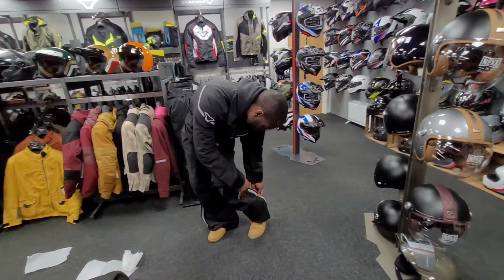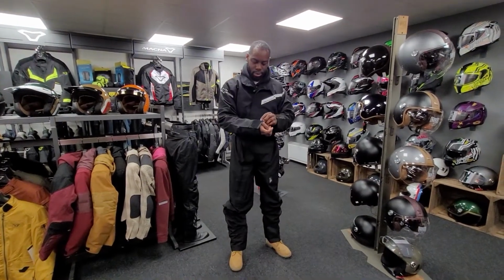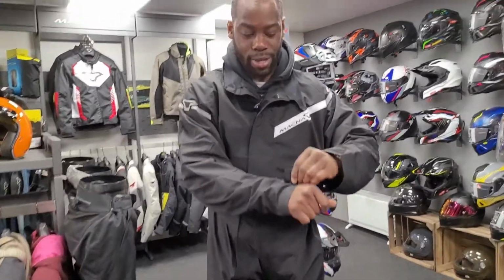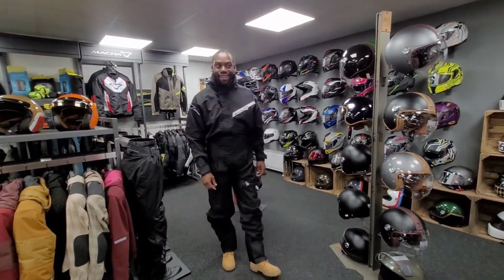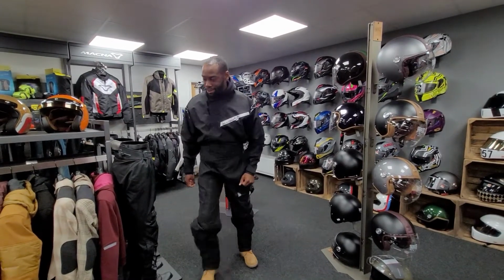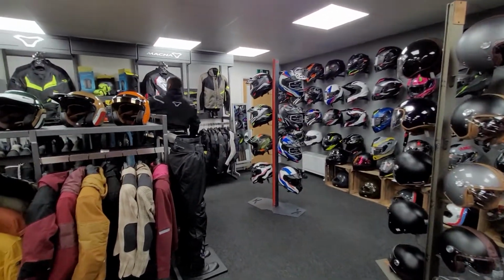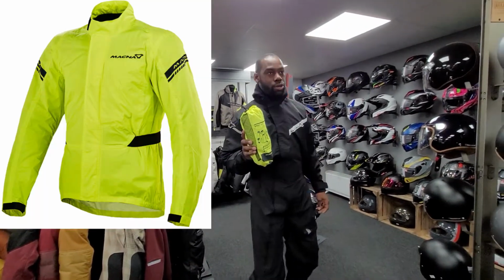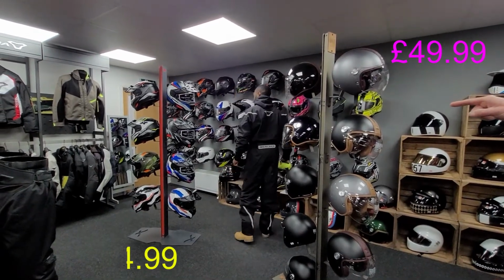How to Keep Dry on a Motorcycle in 2021? - Macna Hydra 3.0 Rainsuit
How to Keep Dry on a Motorcycle in 2021? - Macna Hydra 3.0 Rainsuit - 2 minute (ish) Tech

These videos put a magnifying glass on all motorcycle clothing and accessories focus on one aspect  or feature and a roughly 2 -5 mins long.

Today Dan, nelson and Nigel look at the macula hydro 3.0 rainsuit￼  This suit is a do it all one stop shop that will help you stay dry what ever you’re wearing be at a large textile suit or a small Kevlar jumper and Kevlar jeans this suit has you covered when it comes to keeping you dry on a motorcycle.
Check out for the next one every Tuesday.